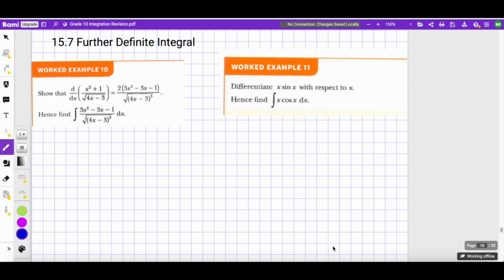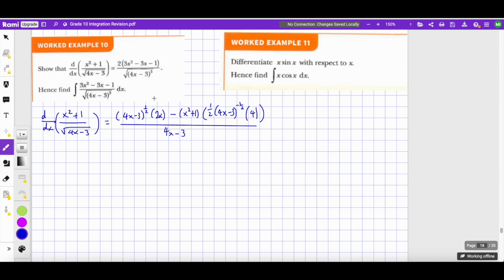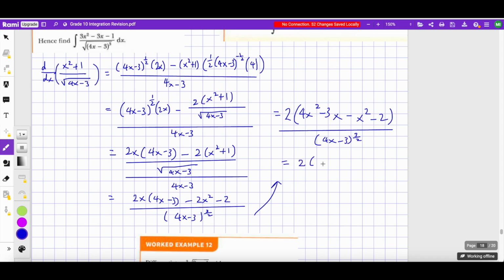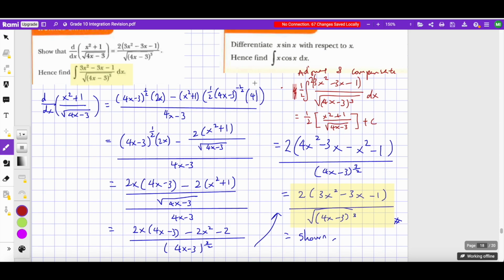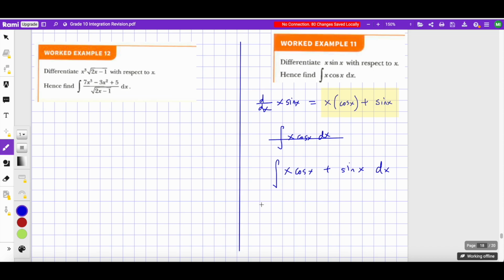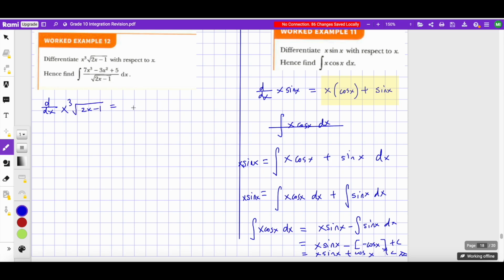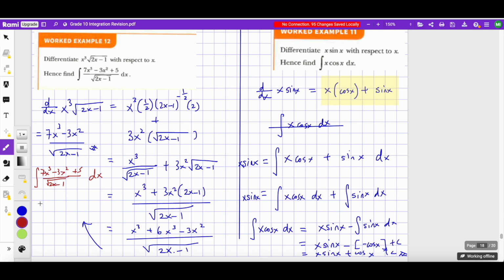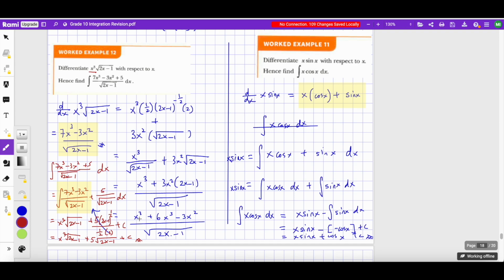0606 Additional Mathematics: Integration 15.7 Further Indefinite Integral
Hi all!

In this video, you will learn about more complex processes involving indefinite integral and differentiation. The main technique used here is adjusting and compensating (we could either multiply a factor ( eg. 2) and its reciprocal (eg. 1/2) or by breaking the complex inetgral into different parts that are related by + or -. Watch the videos to learn from the examples.